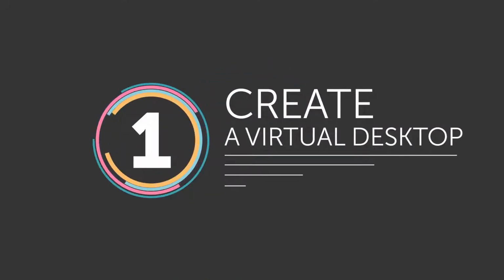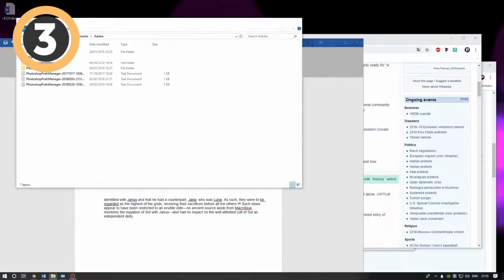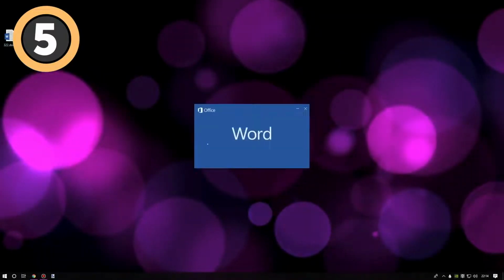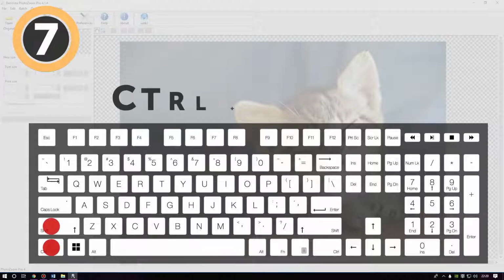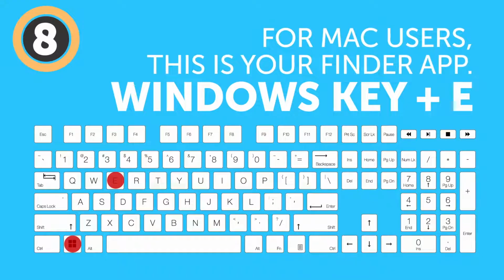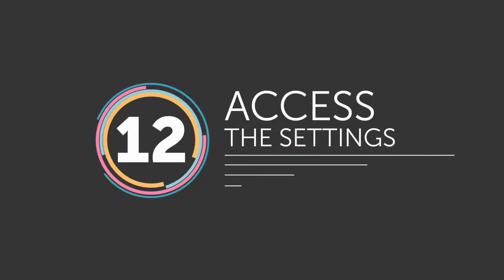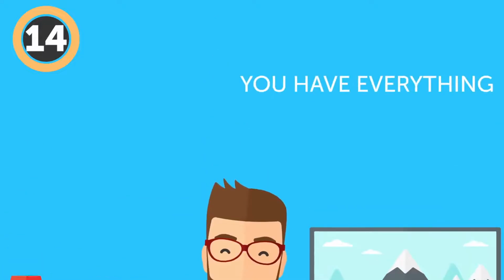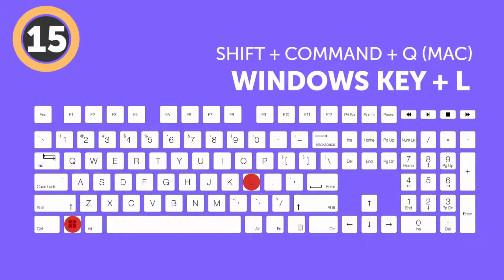15 Amazing keyboard Shortcuts combinatin 2 | Shortcut keys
TIMESTAMPS:
Create a virtual desktop 0:46
Switch between virtual desktops 1:24
Return to the desktop from apps 2:15
Open an app from the taskbar 3:04
Split-screen between two apps 3:50
Switch apps 4:24
Program management and troubleshooting 5:27
Open File Explorer 6:17
Use the Magnifier 6:48
Take screenshots 7:41
Use Action Center 8:24
Access the Settings 9:02
Talk to Cortana or Siri 9:22
Use the Windows Game Bar 10:02
Lock down your PC 11:20

SUMMARY:
- Press the Windows key + Ctrl + D or Control + Up if you use a Mac. It’ll switch to a new fresh desktop.
-  Push the Windows key + Ctrl or the Control key on a Mac. Now you can switch between all the virtual desktops you’ve made by using the left and right arrow keys.
- If you have too many apps open and you need to use another one hidden behind all those windows on your desktop, you can minimize all of them at once by pushing the Windows key + M.
- If you want much faster access to your most used apps, consider keeping them on your taskbar. It’ll speed up your workflow even more if you use the following combination: the Windows key + a number key from 1 to 9.
- Open one app that you need for your work and press the Windows key + left arrow. Then, open another app and click the Windows key + right arrow. Now, two windows are sharing your screen!
- Pressing Ctrl + Alt + Tab will show you all the apps currently running on your PC.
-  To avoid restarting your device and losing all your progress, try using the following combo: Ctrl + Shift + Esc or Command + Option + Escape if you’re working on a Mac.
- Pressing the Windows key + E opens the file manager window on your PC. For Mac users, this is your Finder app.
- The Windows key combined with the + or - key will open the magnifier app, which allows you to zoom in and out wherever you point your cursor.
- Use the Windows key + Print Screen to take a screenshot and immediately save it in the Image folder on your hard drive.
- To open Bluetooth, simultaneously press the Windows key + A. For Mac users, your Notification Center is always a click away in the top right-hand corner.
- If you need more tweaking or access to more advanced parameters of your PC, you can have it all! Use the Windows key + I to do just that.
- To open Cortana on Windows in listening mode, press the Windows key + C. And to summon Siri on Mac OS, hold Command and Space together. “Hey, Siri!”
- If you suddenly need to step away from the computer but you don’t want anyone meddling in your stuff, you can quickly lock your user profile. Simply push the Windows key + L or Shift + Command + Q on a Mac.